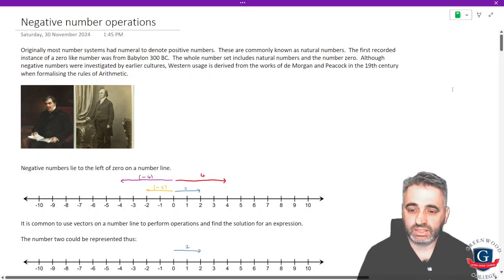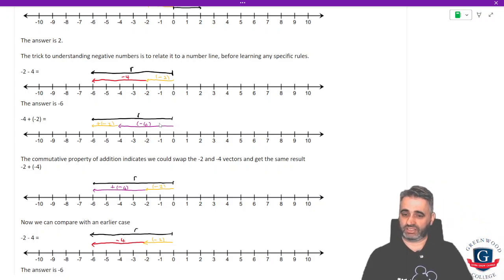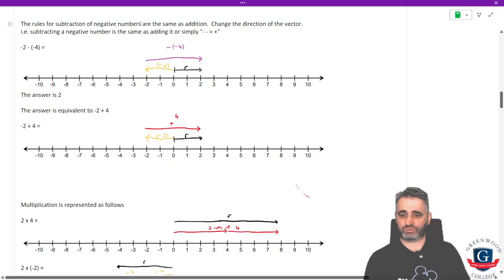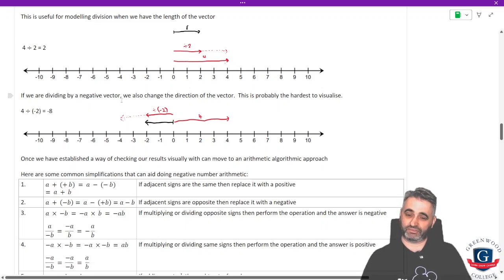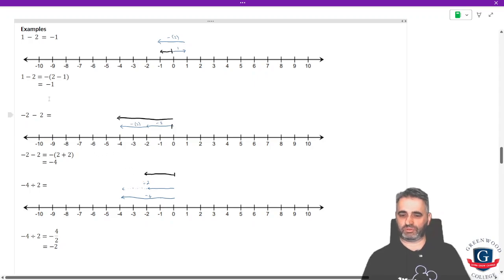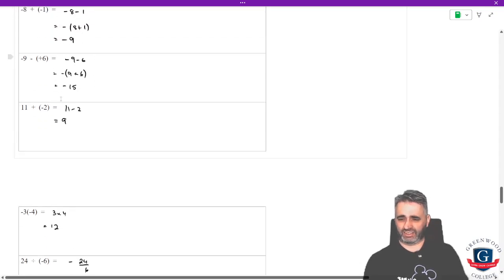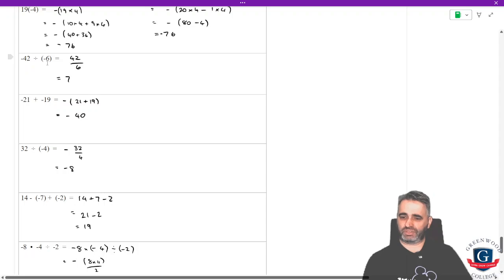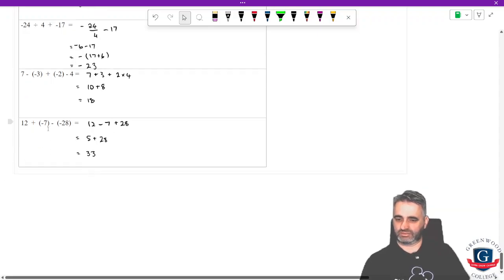2 Negative number operations